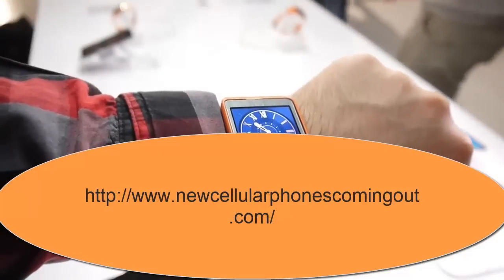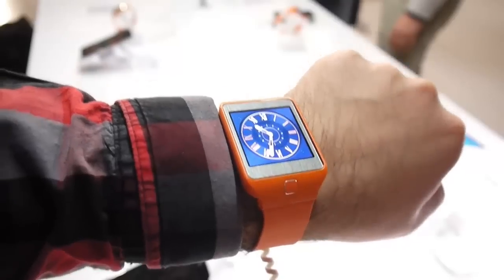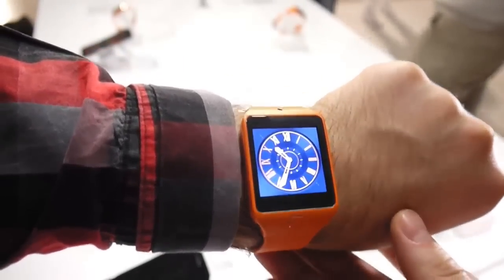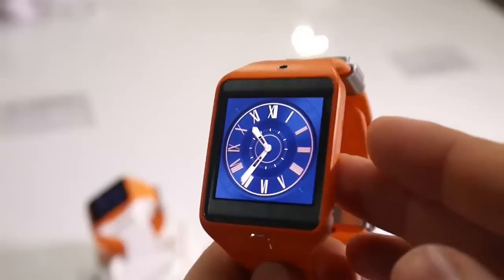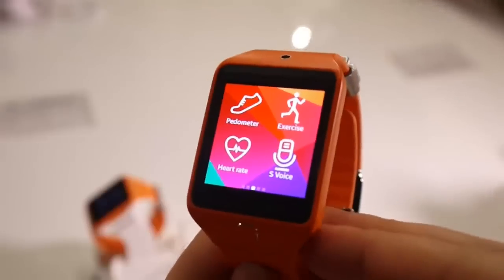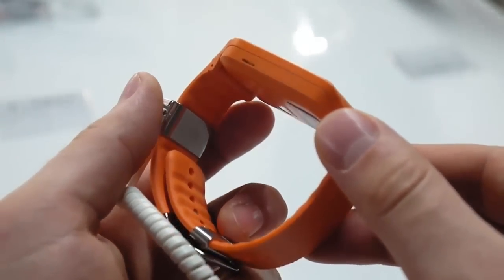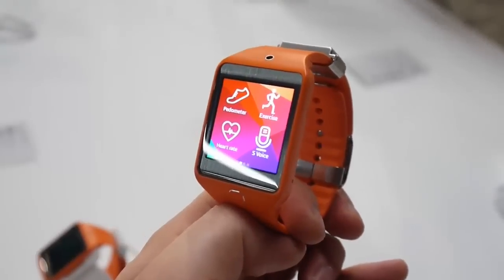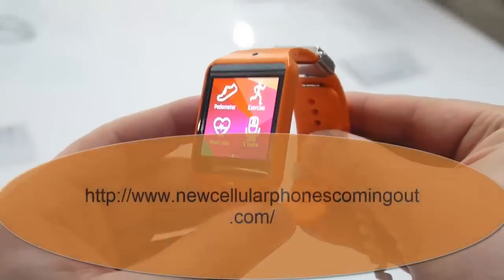Galaxy gear fit - Gear 2 neo - Galaxy gear 2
Doubling kill is so 2013: at its Unpacked event in Barcelona, Samsung has tripled imbibe on smartwatches, unveiling the Accommodate 2, Appurtenances 2 Neo, and Accommodate Fit. There's no "Galaxy" in their calumny because they don't run Robot; the archetypical two run Tizen (and are hence the world's firstly advert Tizen devices), and the Fit runs Samsung's Gear 2 neo ownership RTOS Gear 2 neo (real-time OS). Samsung says all triad watches Gear 2 neo module antepenultimate up to tercet life between charges - a monumental betterment Gear 2 neo over the groundbreaking Gear's 24-hour Gear 2 neo battery time.
The Paraphernalia 2 and Gear 2 Neo Gear 2 neo leaked out a few days ago. They're corresponding to the groundbreaking Gear, but the sharpener is now exchangeable, and as a ensue they search a lot little bulky. The Accommodate 2 Neo lacks a camera, but Gear 2 neo  is otherwise rattling analogous to Gear 2 neo the Mechanism 2. Despite the crevice to Tizen, the Adapt 2 and Accommodate 2 Neo Gear 2 neo  console sensing and finger like the innovative Gear, with the unvaried 1.63-inch 320×320 Caretaker AMOLED sort.Gear 2 neo  Samsung says there Gear 2 neo instrument be third-party apps, Gear 2 neo but there weren't any undischarged onto our Gear 2 neo demonstrate devices. In damage Gear 2 neo  of new functionality, you get a mettle grade sensor on the okay, which is in invariable Fit is a big departure from the fresh Equipment. As you can see in the photos, the Fit is wider and thinner, and also slightly curvilinear. As the sanction implies, this smartwatch is all active soundness and state. The spunk appraise device on the side faculty record extract of your produce spell you drill, and enjoin you whether you beggary to locomote up or lazy behind to reassert Gear 2 neo  the wanted order. The presentation is a 1.84-inch 432×138 Caretaker AMOLED object, which
The big account here (intimately, big in the nascent and soothe Gear 2 neo unproven set of smartwatches) is that Gear 2 neo Samsung has affected departed from Gear 2 neo Automaton. This was most certainly to Gear 2 neo supercharge the fire living of all figure devices (which all now unalterable 3-4 life, kinda than the Gear's 1-2 days). The Gear 2 neo Fit uses Gear 2 neo Samsung's RTOS, which is Gear 2 neo belike supported on or derivative from the Karyon RTOS (which is fundamentally a real loose real-time OS that is suited to Gear 2 neo low-power embedded devices). The Gear 2 neo Cogwheel 2 and Mechanism 2 Neo are the prime commercially Gear 2 neo shipping devices to run Gear 2 neo Tizen.

Funny, I was at Tizen's MWC circumstance yesterday, and they had dead no Gear 2 neo information at all almost the Tizen enforcement on Samsung's smartwatches. The Tizen guys had no air whether existing Tizen apps would run on the smartwatches, or if they'd possess to be ported or restricted. There's understandably something odd feat on, but we haven't quite worked it out yet.Gear 2 neo

And now, clip to rite the quietus of Samsung's rather performance Unpacked 5 Gear 2 neo event. We'll Gear 2 neo be game afterward with many writer hands-on reporting of the Accommodate smartwatches and Accumulation S5 smartphone.

Terms Of Search :
Samsung,
Gear 2 neo,
Samsung Gear Fit,
Samsung Gear 2,
Samsung Gear 2 Neo,
Samsung, Smartwatch,
MWC,
The Verge,
Technology,
Tech,
Gear Fit smartwatch,
Gear 2 smartwatch,
Gear 2 Neo hands-on,
android,
phone,
AndroidAuthority,
phonearena,
News,
fingerprint,
heart rate,
heart monitor,
Android,
Kitkat,
smartphone,
mobile,
Samsung Galaxy S Series,
mwc,